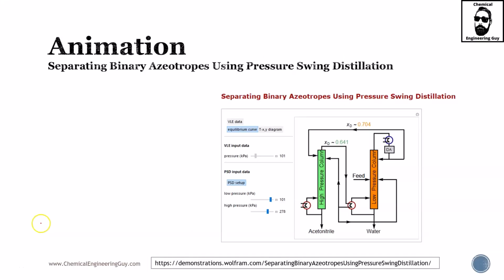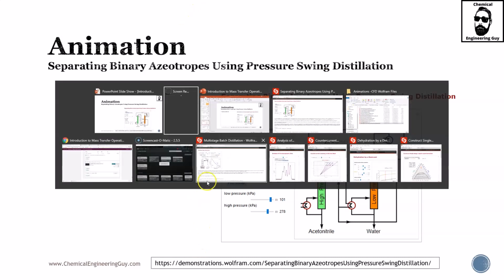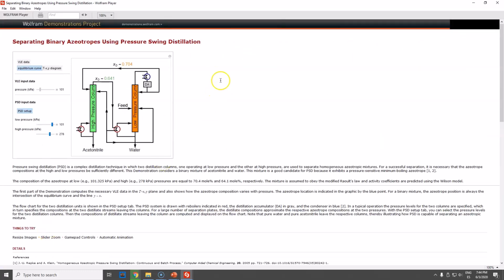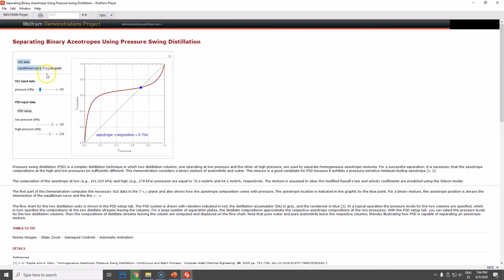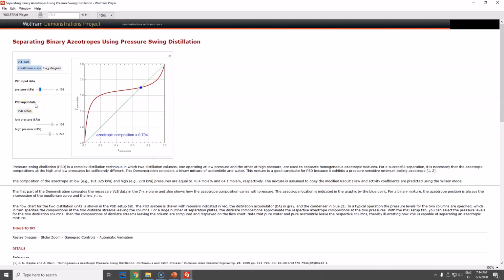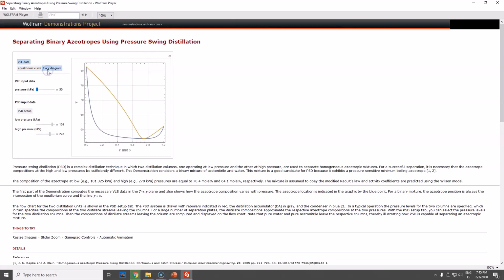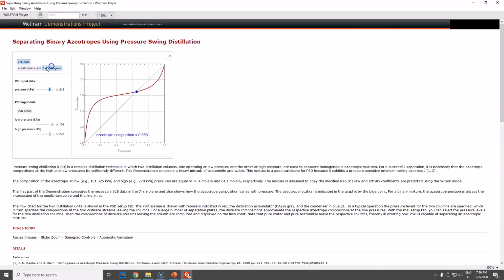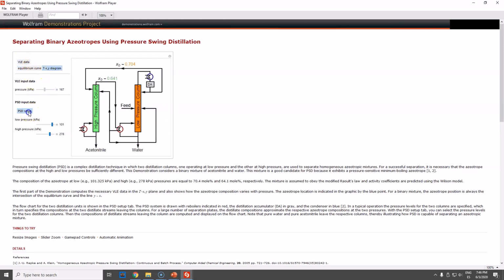Animation - Separating Binary Azeotropes using Pressure Swing Distillation (Lec070)